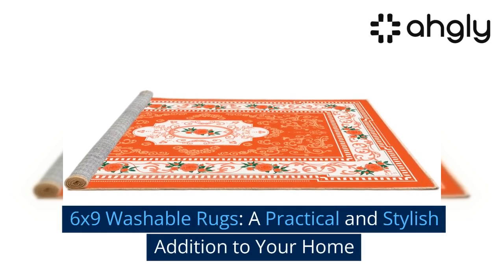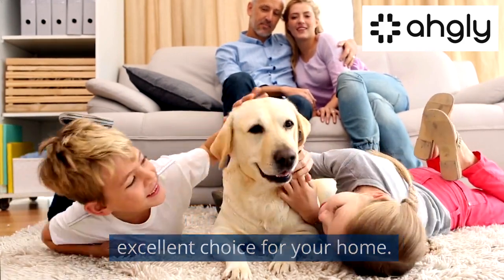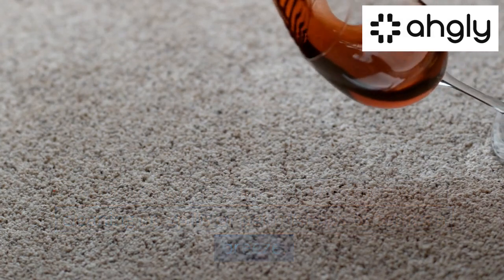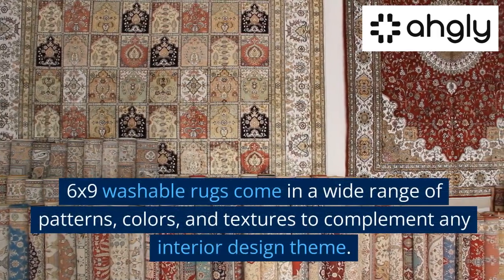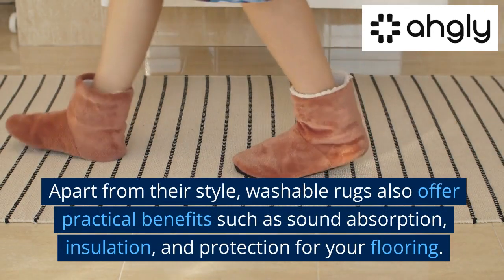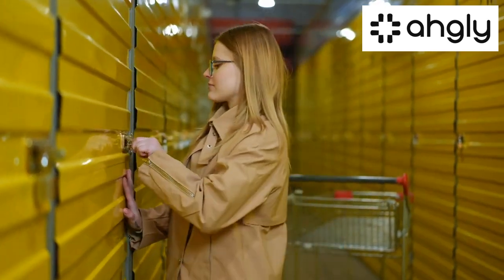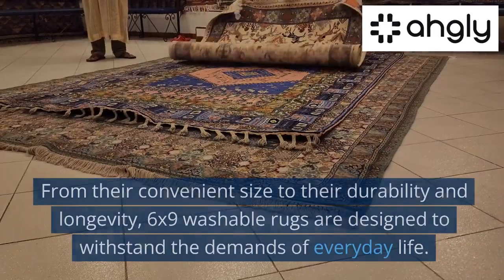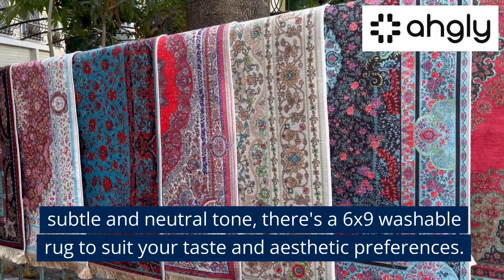6x9 Washable Rugs A Practical and Stylish Addition to Your Home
In this video, we'll explore the practical and stylish world of 6x9 washable rugs. Discover the benefits, design possibilities, and maintenance tips for these versatile home decor essentials.